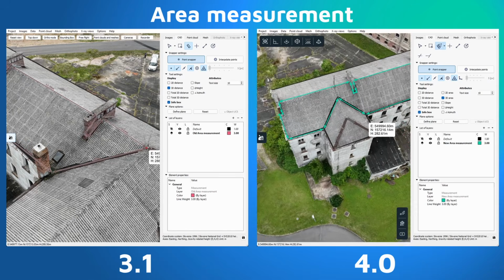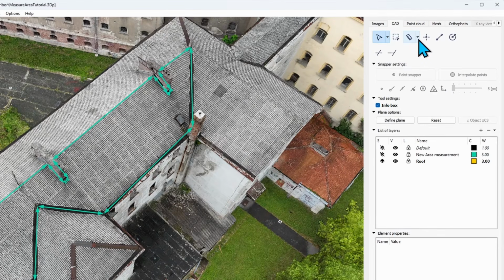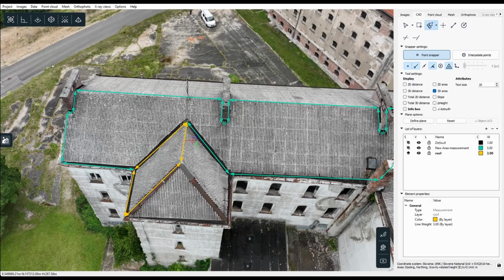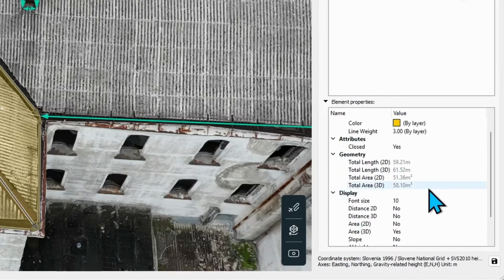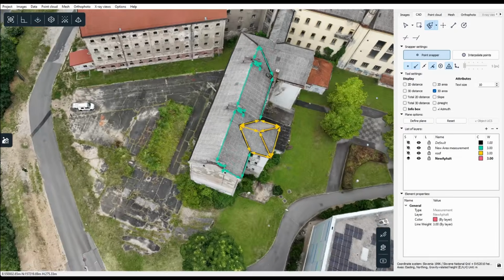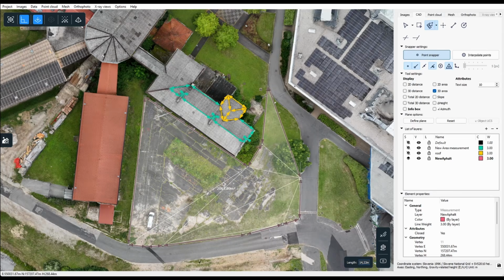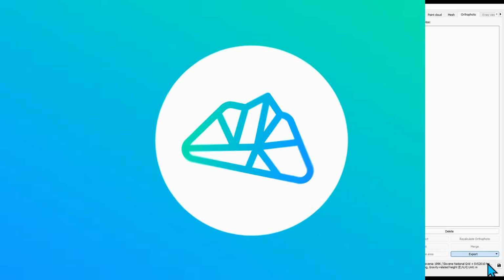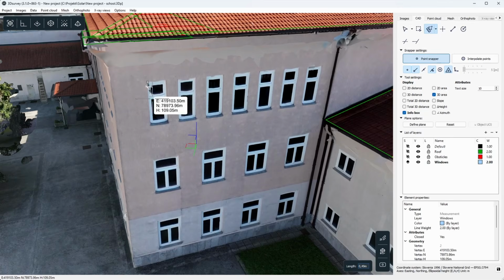Measure area tool | Official 3Dsurvey tutorial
Measure areas easily with the new Area Measurement Tool in 3Dsurvey!

In this tutorial, we introduce the enhanced Area Measurement Tool - a faster and more accurate way to measure complex 3D surfaces.

Now featuring:
✅ Advanced calculation algorithm for complex shapes
✅ Dedicated tool access for smoother workflows
✅ Live triangulation and color-layer visualization

Learn how to measure horizontal and vertical surfaces, split areas for higher accuracy, and export results directly from the Orthophoto tab — even without an orthophoto!

3Dsurvey: SAVE TIME AND GAIN CONTROL. 💪